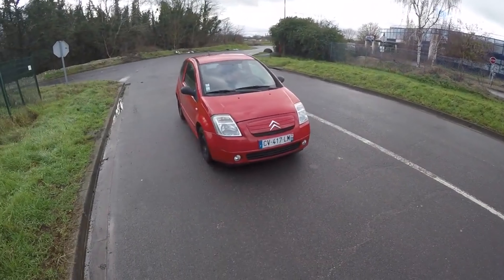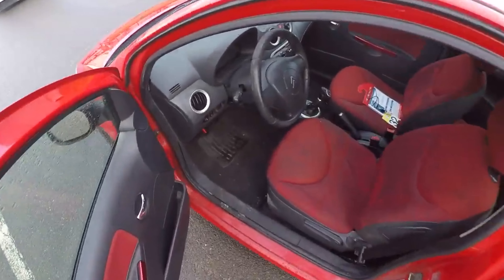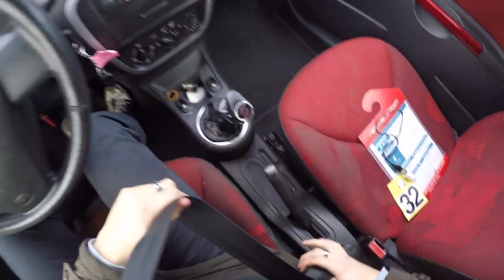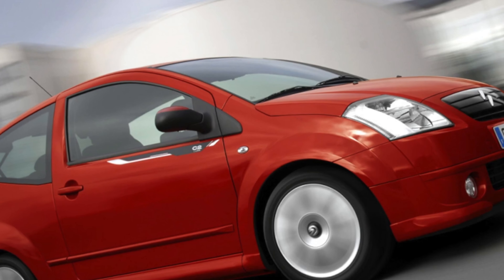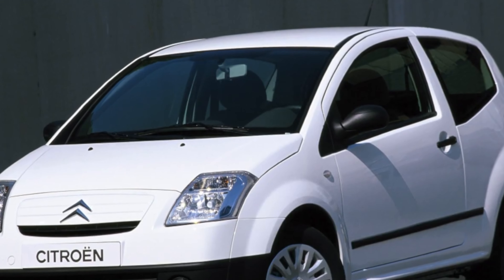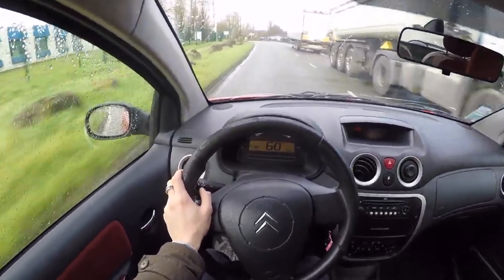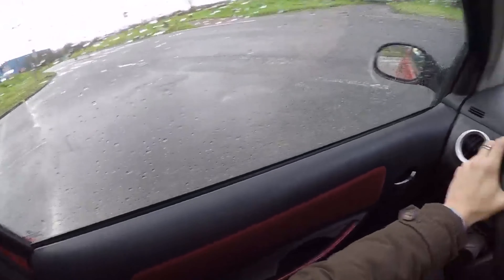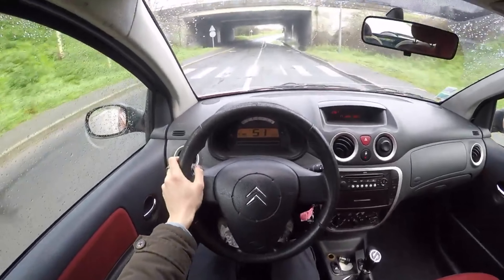Used Citroen C2 Reliability | Most Common Problems Faults and Issues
What are the most common problems and breakdowns used Citroen C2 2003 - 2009.

FAULTS of engine C2
Flaws transmission

Advantages and Disadvantages Citroën C2